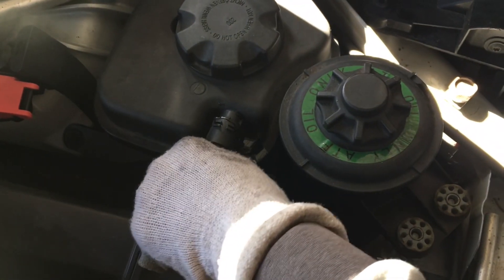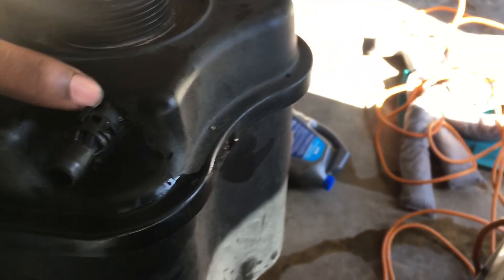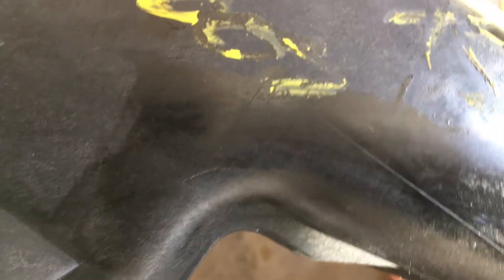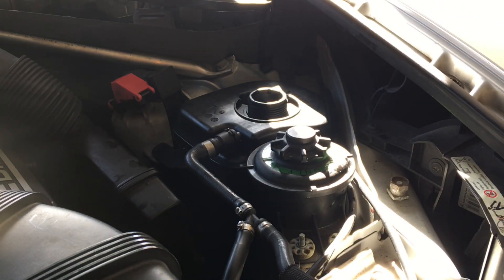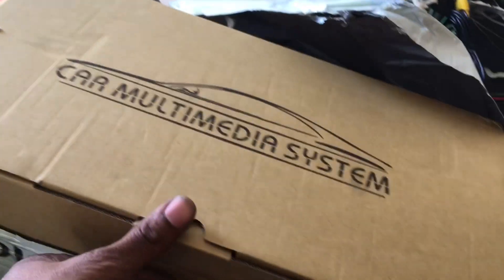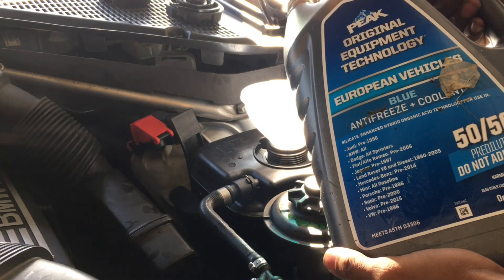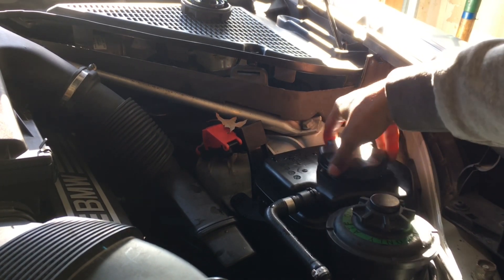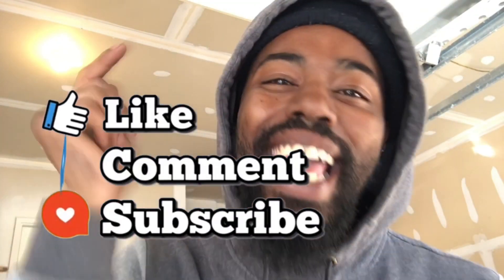BMW X5 Expansion Tank Replacement | E70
COOLANT LEAKING EVERYWHERE!

A super easy expansion tank replacement on a bmw x5, that's similar to most if not all models of BMW's.
0
Unfortunately, coolant tank replacement is a common occurrence on these vehicles. The tanks typically begin leaking through the weld on the plastic near the top of the reservoir, mines happened a little more to the bottom.

The coolant expansion tank replacement is typically needed every 60,000 miles.

The good news is that the coolant tank replacement is relatively a quick and easy DIY replacement.

There are two hoses that need to be unattached,
and two 10 mm bolts that need to be removed in order to remove the old reservoir.
I recommend replacing the cap as well, as these are a failure prone component.

Purchase your Expansion Tank Here: